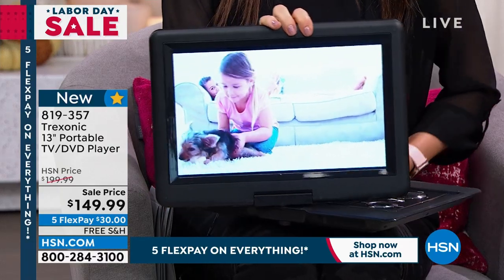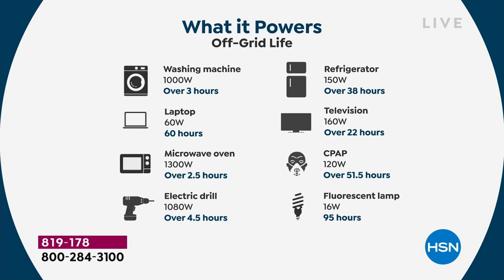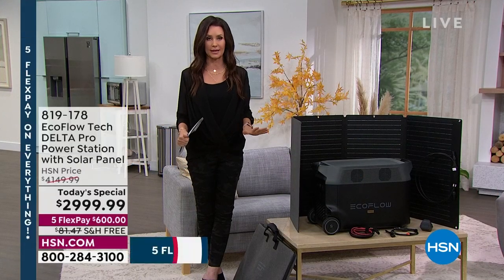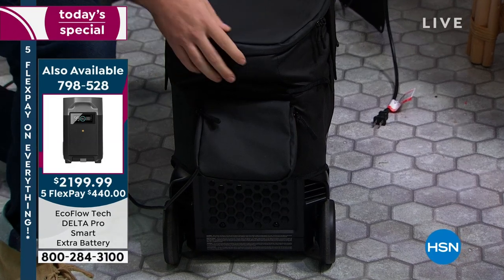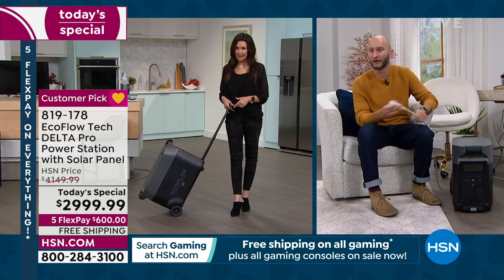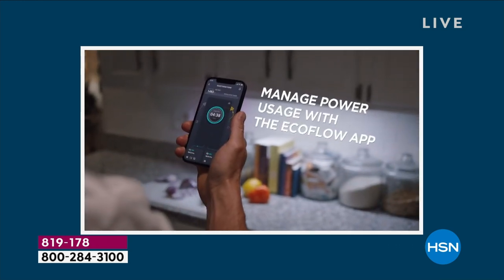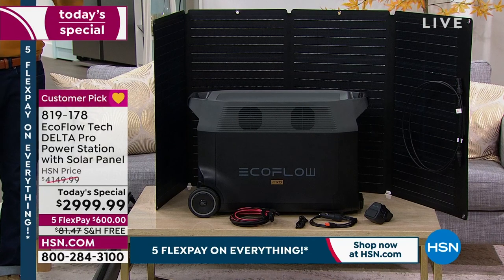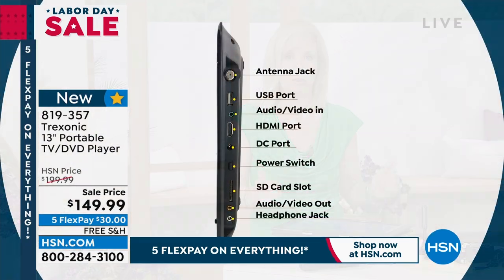HSN | Labor Day Sale 09.03.2022 - 04 PM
Discover home, fashions, electronics and more, from favorite brands this Labor Day.